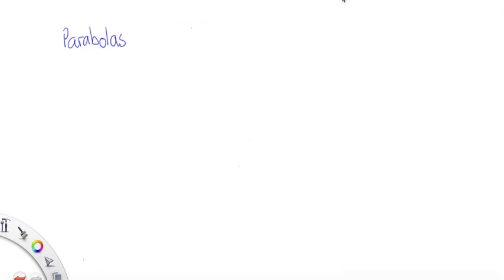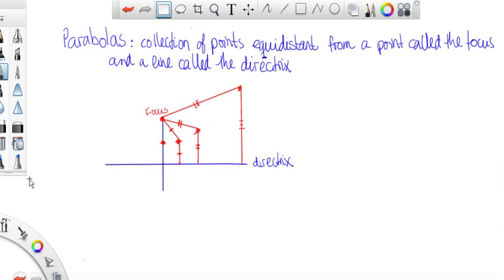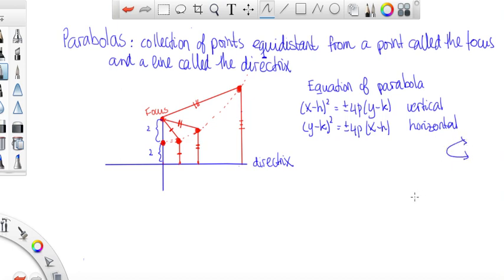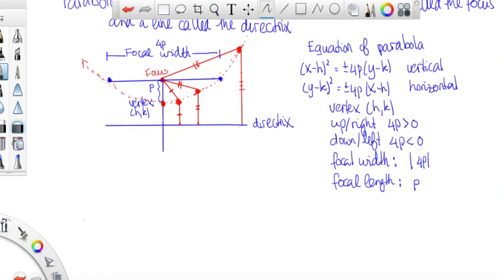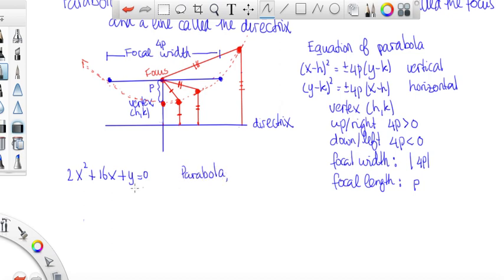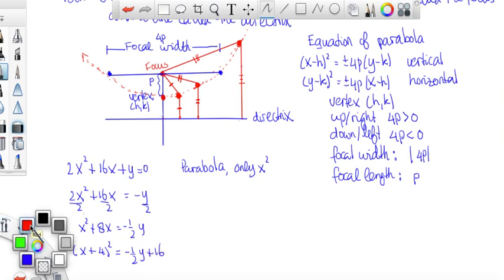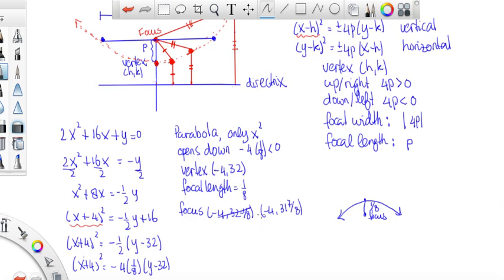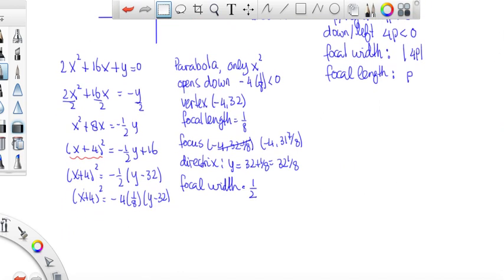Parabolas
Parabolas from conic perspective. What are they and how do we work with them.